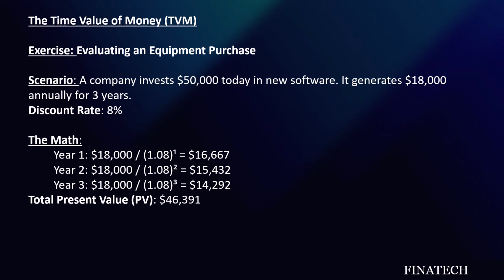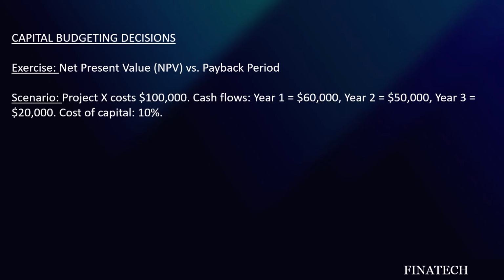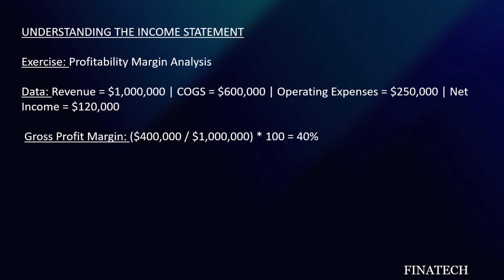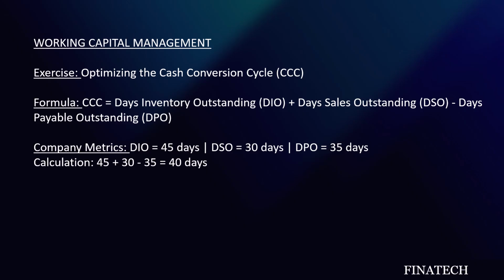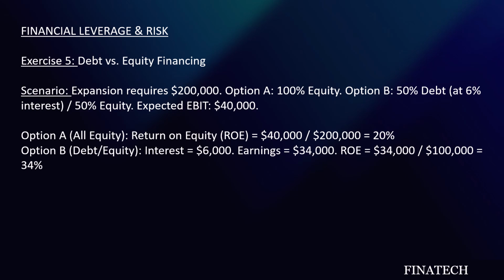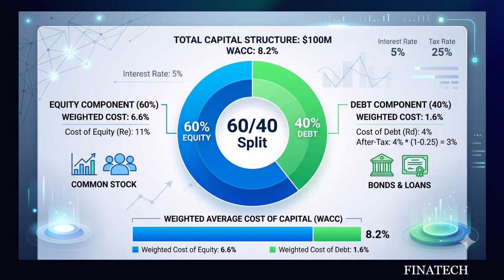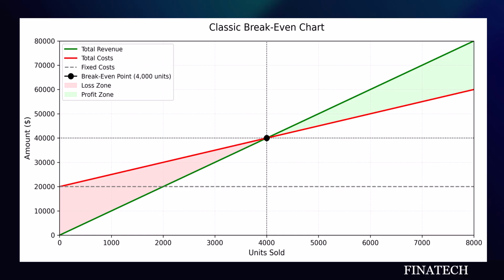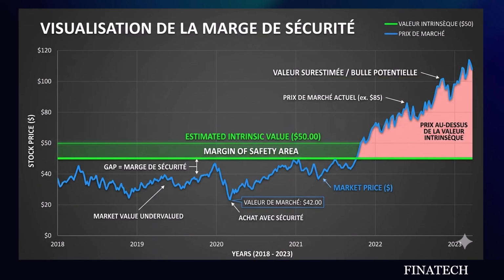Fundamental Finance Mastery: NPV, WACC, Leverage & Working Capital Explained!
Master the core principles of corporate finance in this comprehensive breakdown! Whether you are a finance student, an entrepreneur, or an investor, this video guides you through practical exercises to evaluate investments, optimize cash flow, and analyze corporate risk like a pro.
We break down real-world financial metrics using step-by-step calculations and visual charts.
💡 Key Concepts Covered:
Net Present Value (NPV) & Payback Period
Gross, Operating, and Net Profit Margins
Days Inventory Outstanding (DIO), Days Sales Outstanding (DSO), and Days Payable Outstanding (DPO)
Return on Equity (ROE) & Financial Leverage Risks
Weighted Average Cost of Capital (WACC) & Tax Shields
Margin of Safety & Intrinsic Stock Valuation (DDM)
💬 Let’s Connect!
Drop your questions in the comments below—which financial metric do you use the most in your business or studies?